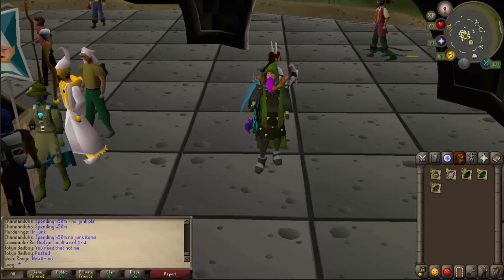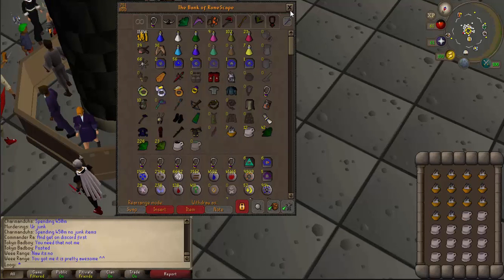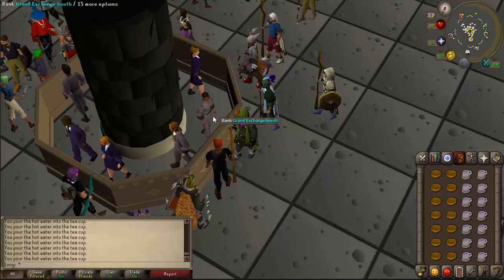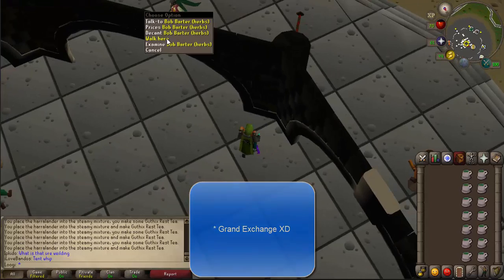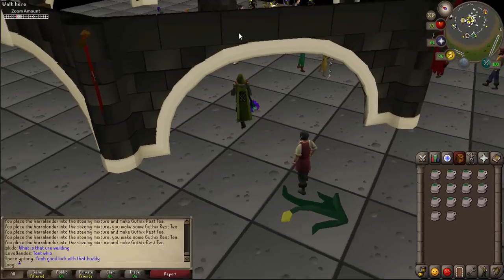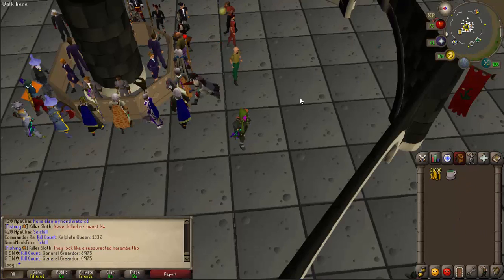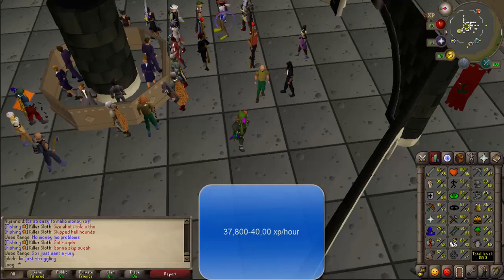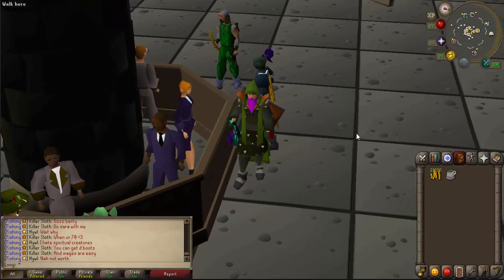Herblore Money Making Method 350k gp/hour 40kxp/hr // Low Level Reqs!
Hello friends! This is my herblore money making method. Requirements are One Small Favor. Items are as follows : Bowl of hot water, Empty Cup, 2 guams, harralander, marrentill. I hope this helps you out! Song: "Laszlo - Tribal [Monstercat Release]"